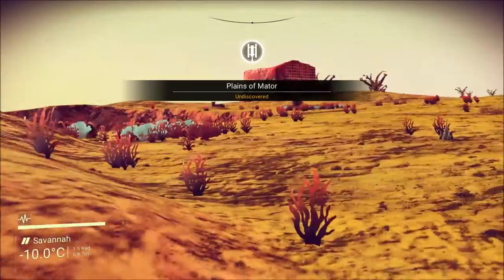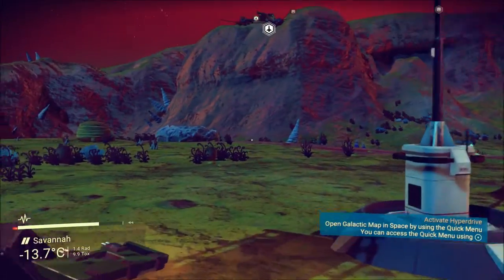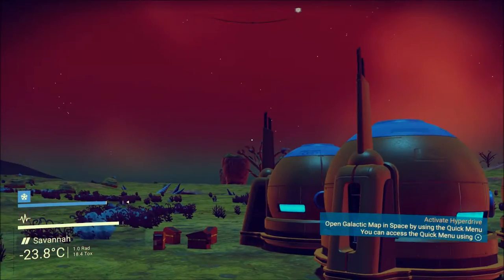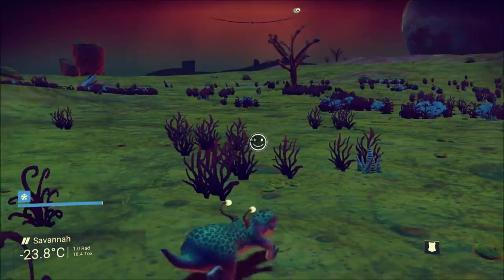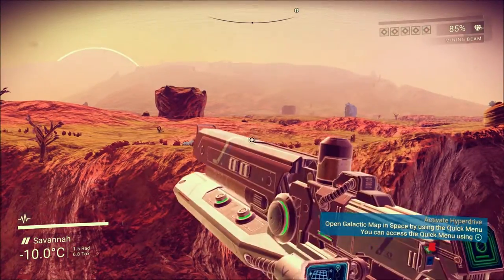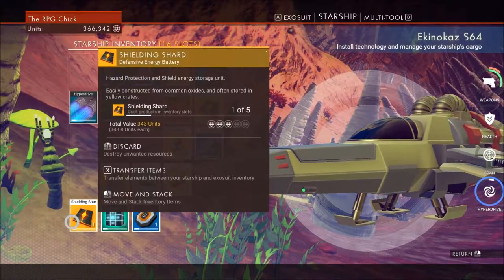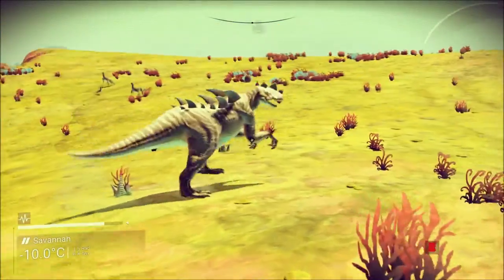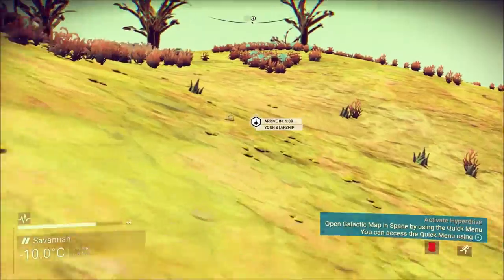Let's Play No Man's Sky (Blind), Part 20: Blowing Up a Power Plant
Please, no spoilers or hints about the alien races or what lies in the center of the galaxy. Since I will be unveiling those mysteries during this Let's Play, this is something I'd rather discover during the game. Thank you.  :)

(Part 4 of 4) Well, one part of the plant anyway. We get a buttload of platinum. Plus, more warp cell creating, more dinosaur poop, etc.